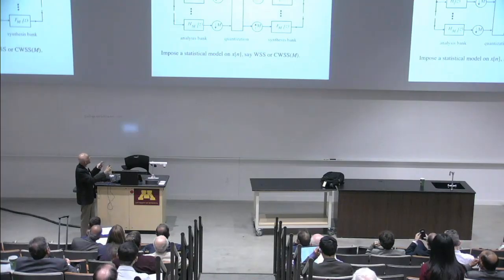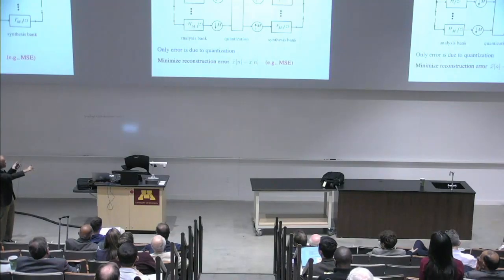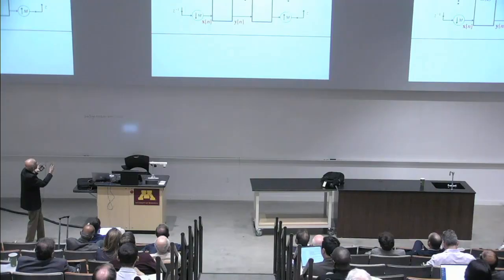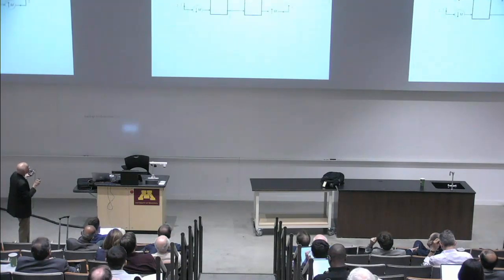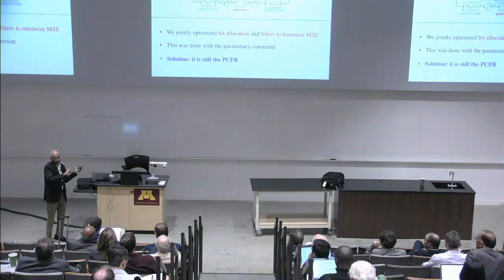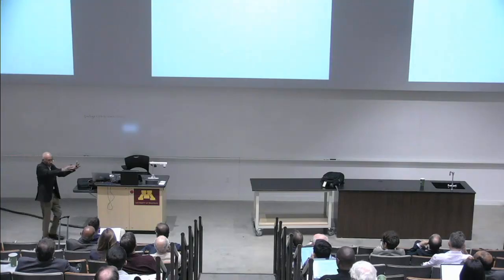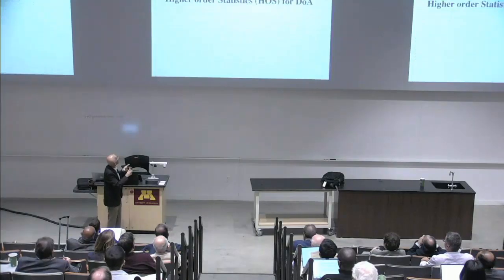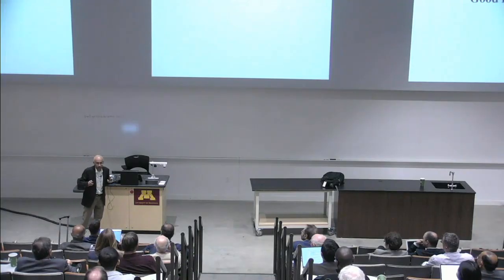Reminiscing on Principle Component Filter Banks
Presenter: Professor P. P. Vaidyanathan. 2024 Workshop on Data-driven Signal Processing, NextG Communications, and Networking, May 17-18, 2024, Minneapolis, MN.